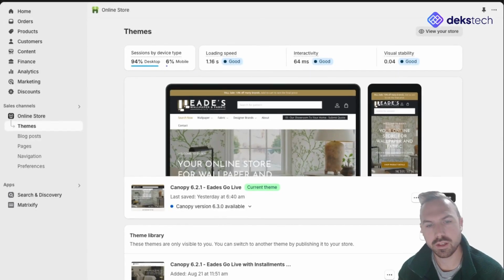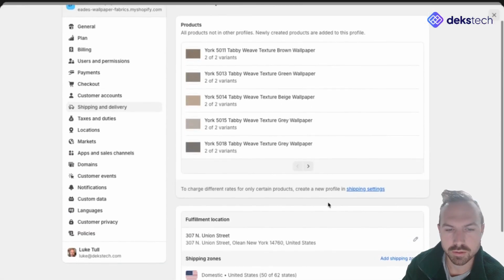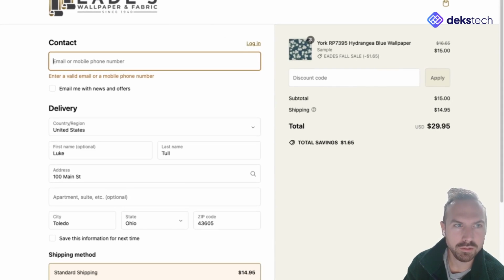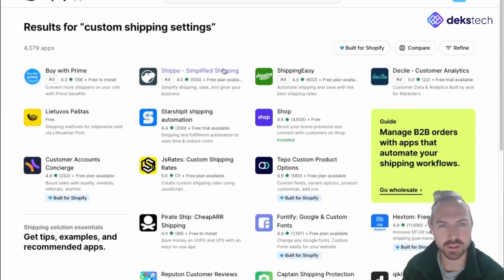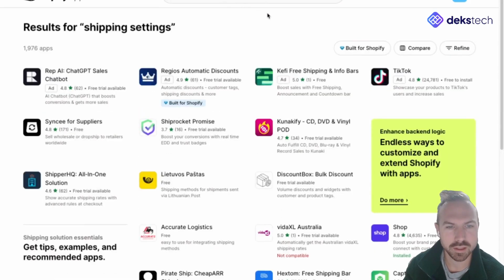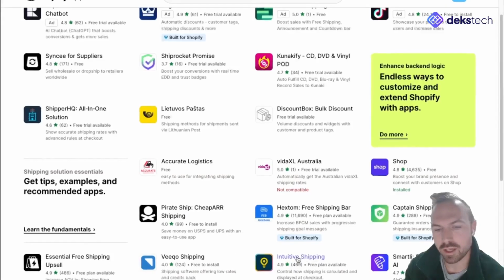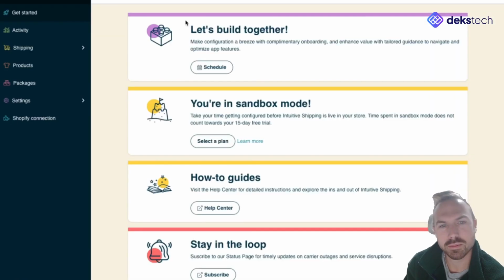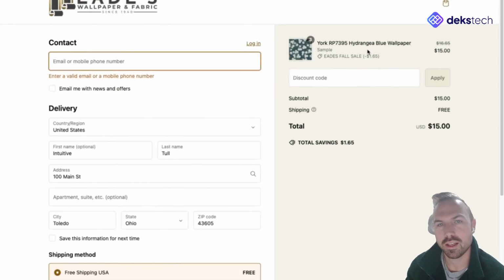Shopify Custom Shipping & Delivery Settings | Solve Limits with Intuitive Shipping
Struggling with Shopify's standard shipping settings? In this video, I show you how to create custom shipping and delivery options using the Intuitive Shipping app. Perfect for handling complex rules that Shopify can’t solve out of the box. Watch this step-by-step guide to optimize your store’s shipping setup and improve your checkout experience.

🔧 What You’ll Learn:

Why Shopify’s default shipping settings might not work for you
Setting up custom shipping with Intuitive Shipping
Optimizing shipping rates and delivery zones